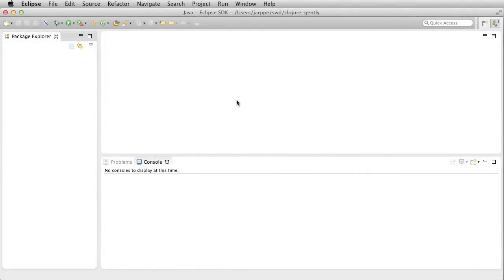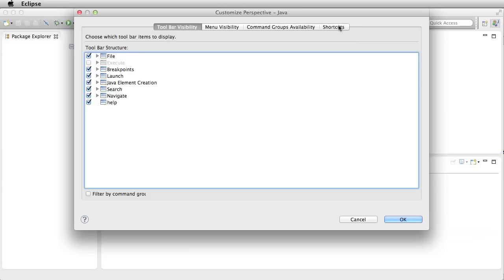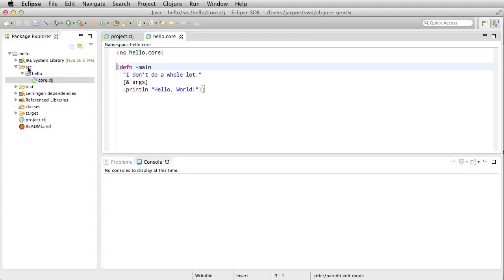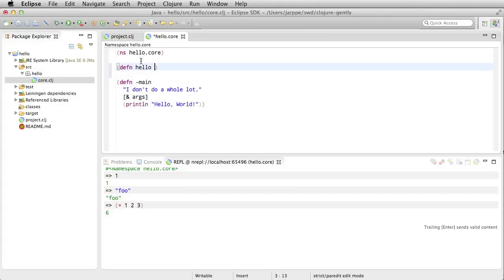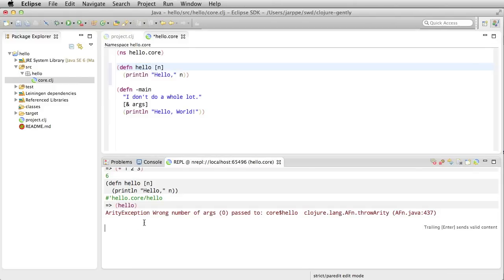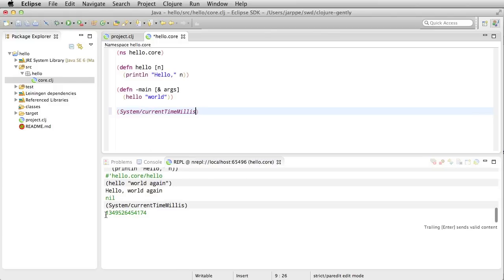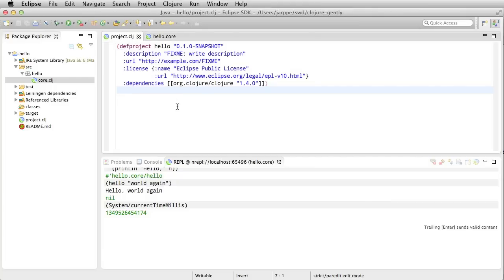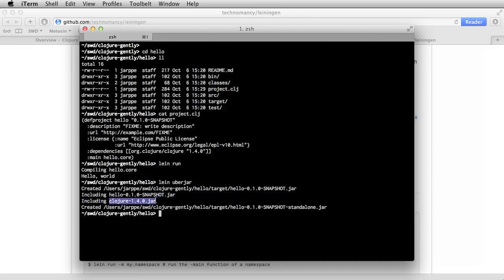Clojure Gently - 1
Short introduction to Clojure programming using Eclipse IDE